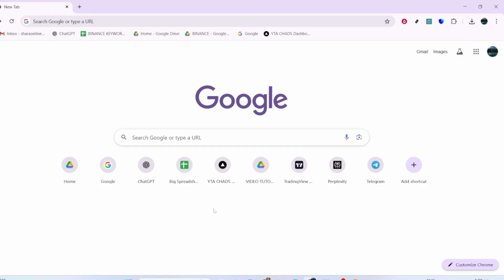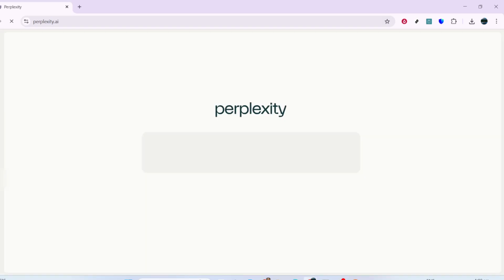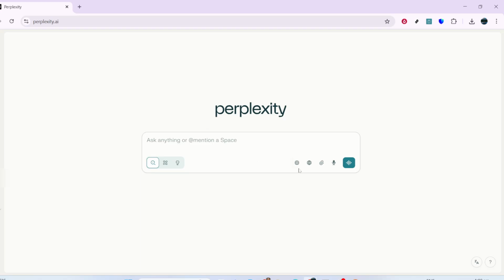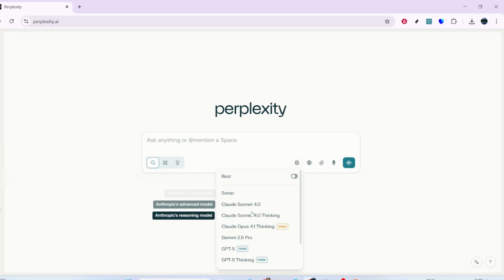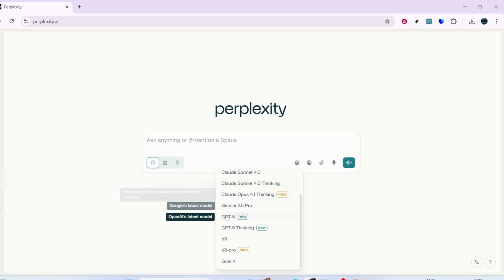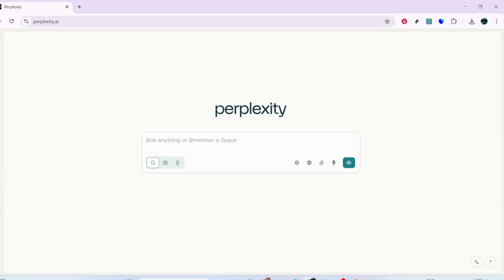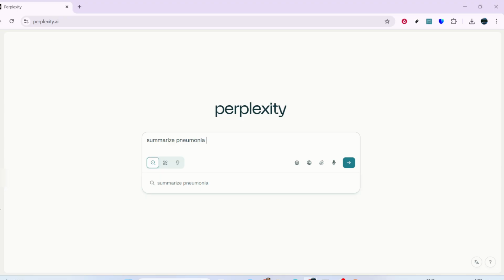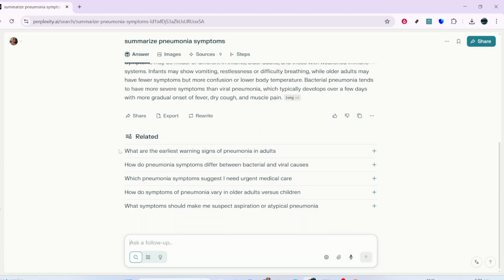How to Use GPT 5 in Perplexity AI